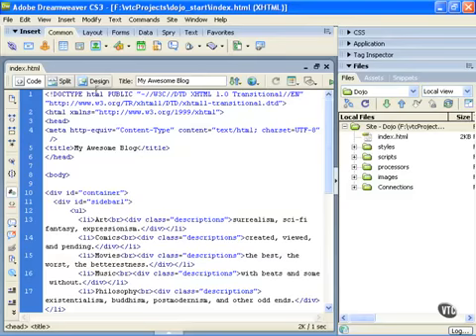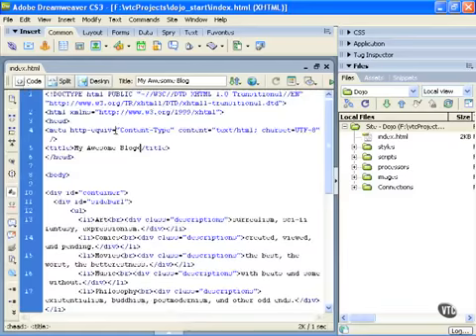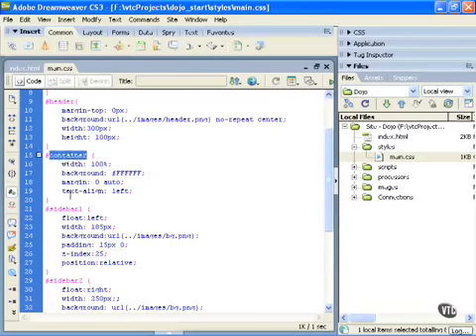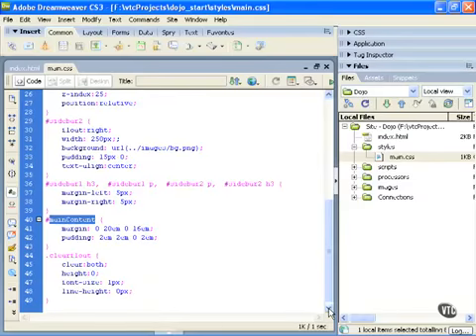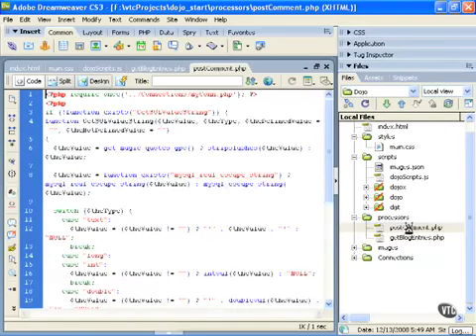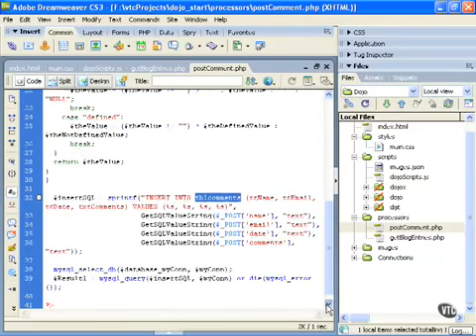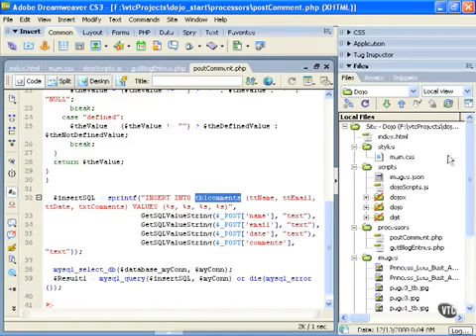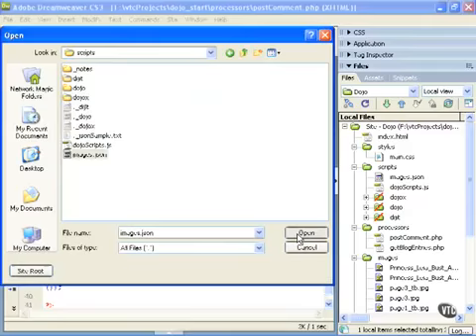Javascript Libraries Tutorial 4